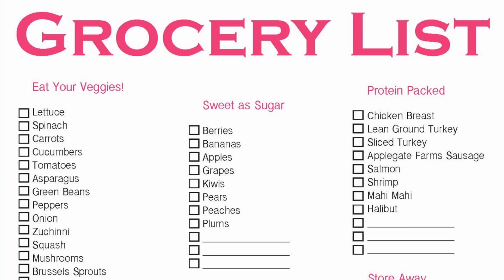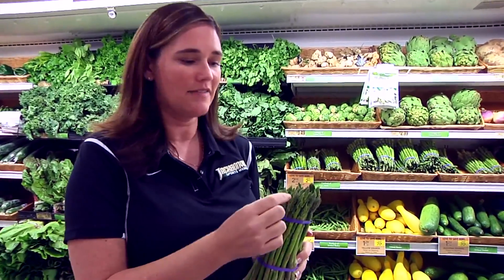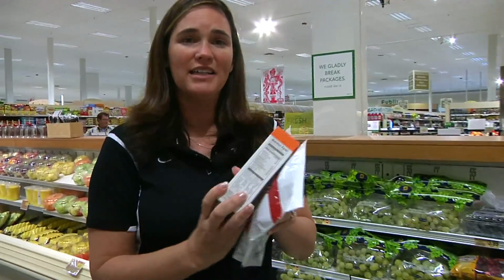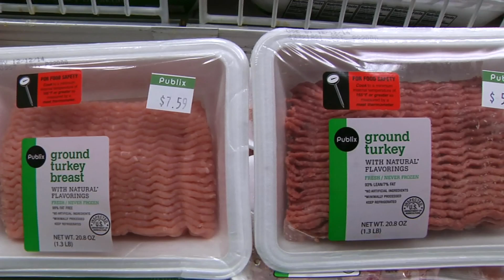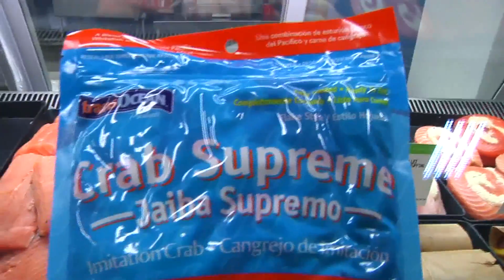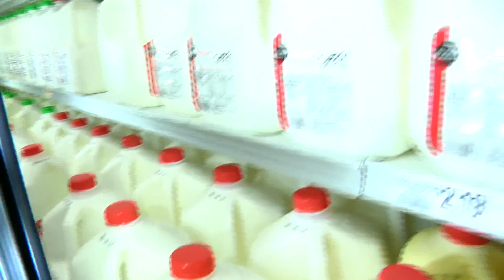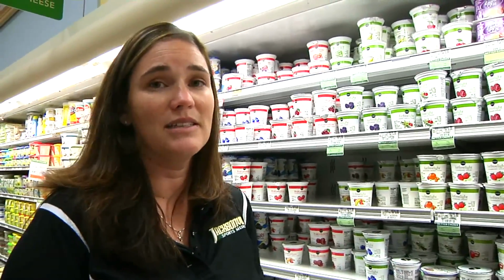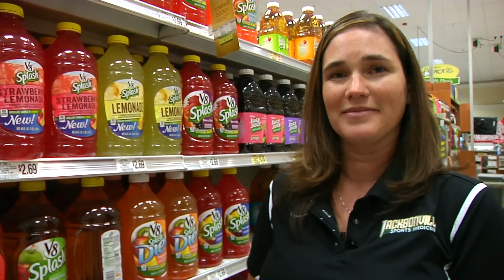Behind the Scenes: How Dolphin Diet's Help Make Winners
Registered dietician Mindy Black takes us on a tour of the grocery store, explaining how she instructs athletes to shop so they can get out of their bodies what they put in.